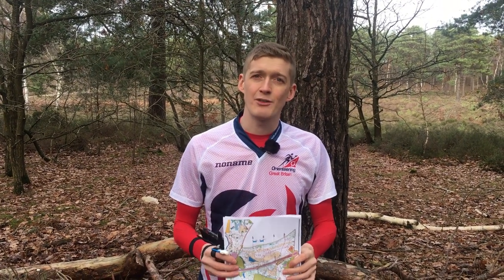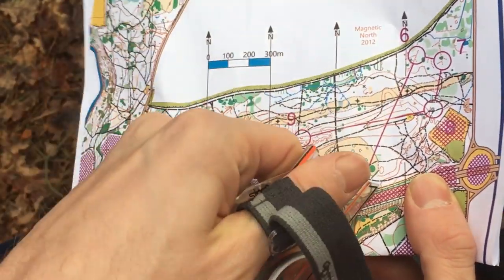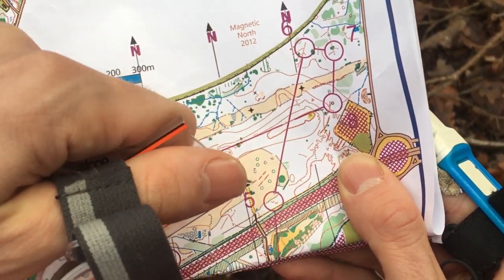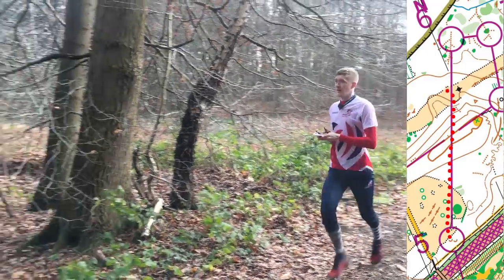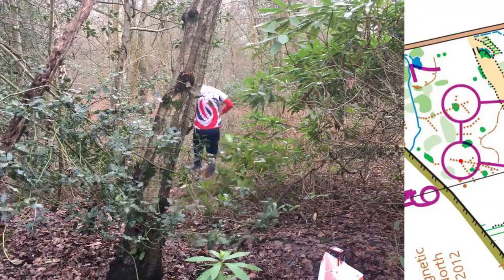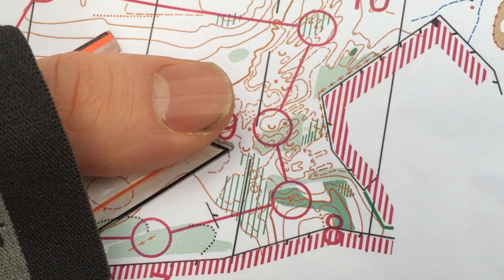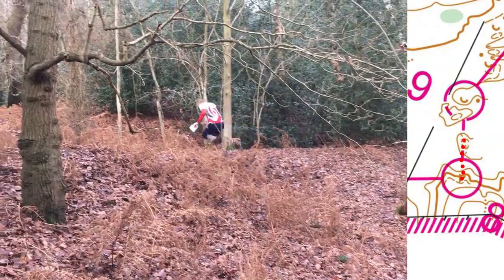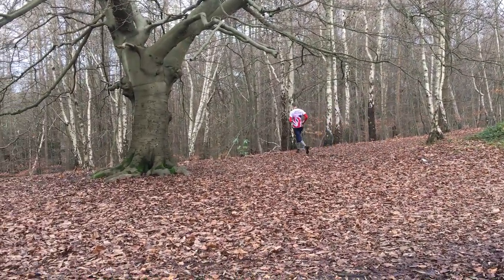Simplification || Ralph Street || Think Fast, Run Hard, Go Orienteering || Compass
British athlete Ralph Street demonstrates ways of simplifying complex legs. He shows that by removing the detail from the map, you're able to concentrate on running fast to the control.

Ralph started orienteering with South London Orienteers. He moved to Sweden after university and joined Södertälje-Nykvarn Orientering (SNO). With them, he won Tiomila in 2016, and Night Hawk in 2013. He is now living in Oslo working in IT Support, and is a member of Bækkelagets SK.

Ralph won a Silver Medal in the Sprint Relay at the 2022 World Orienteering Championships in Kolding, Denmark.

Filming: Katherine Bett
Editing: Katherine Bett

This project was supported by Sport England.